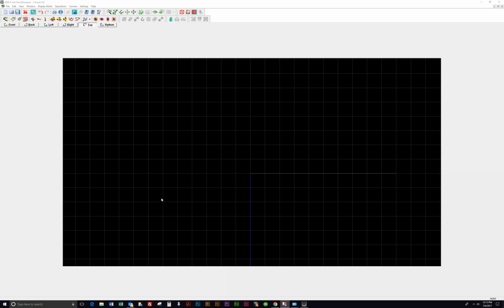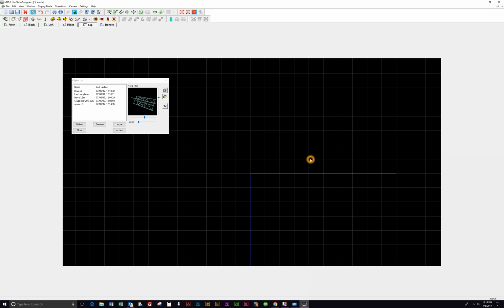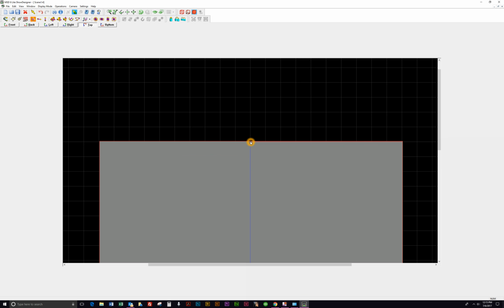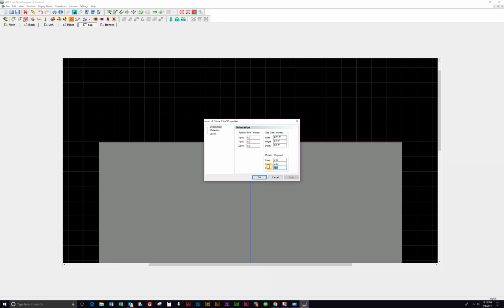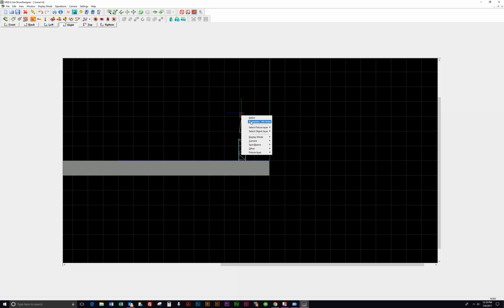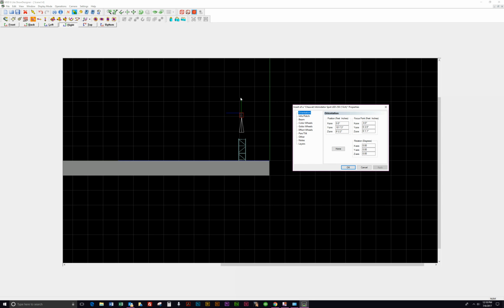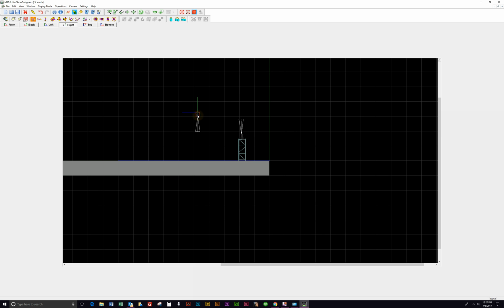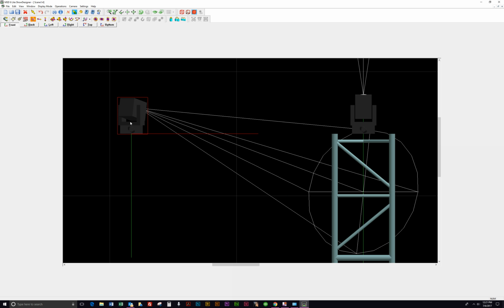very simple start to MSD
first steps from scratch building in Martin MSD